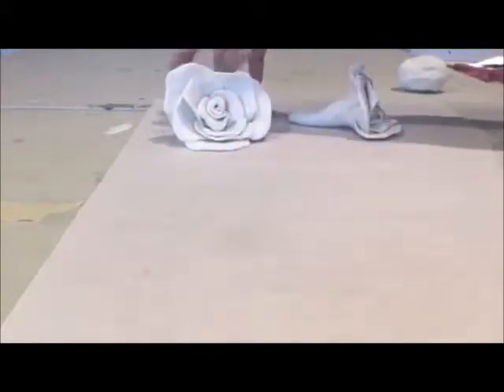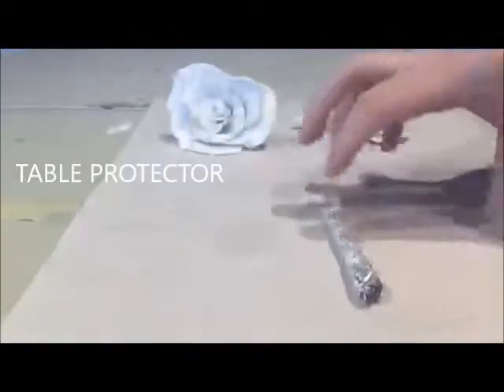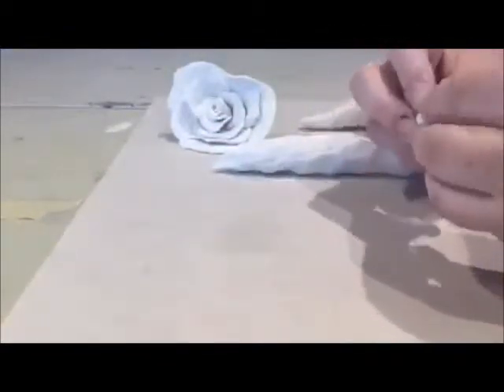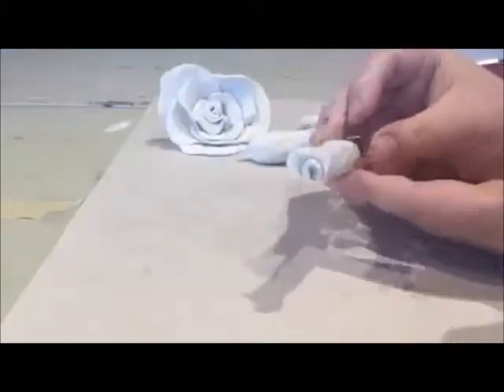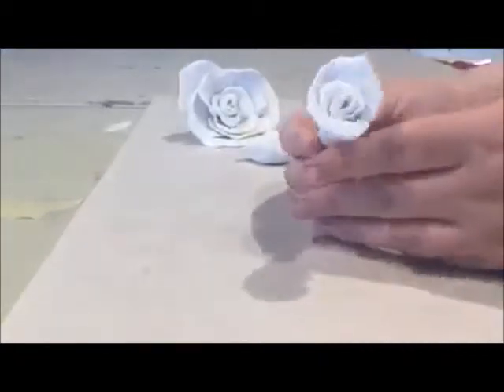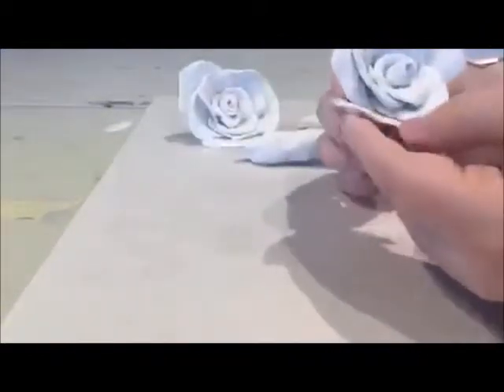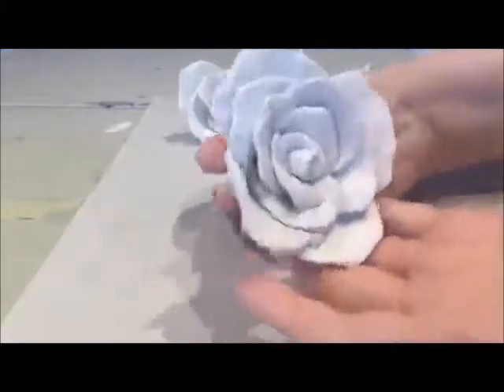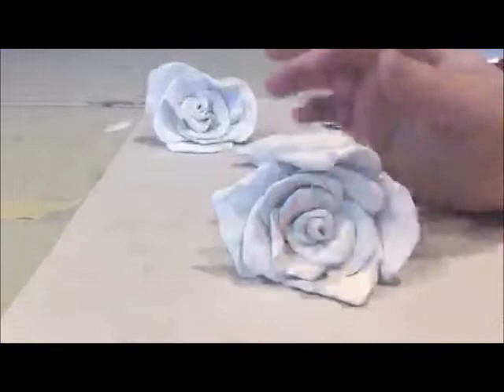Sculpey Clay Rose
Miss Terri takes you through the steps to create a sculpey clay rose. Classes, Camps and parties in many different mediums are available in person at the ART house located in Flower Mound, Southlake and Highland Village Texas.  Check us out at studioarthouse.com